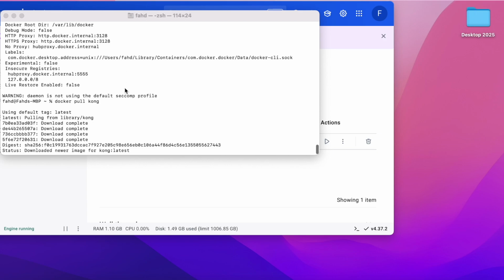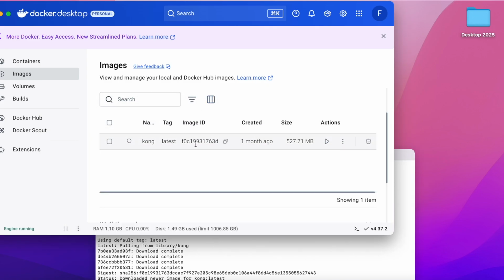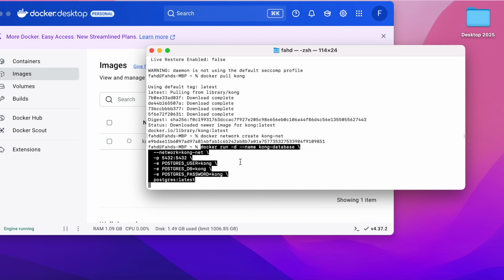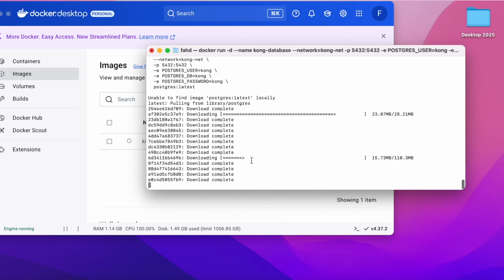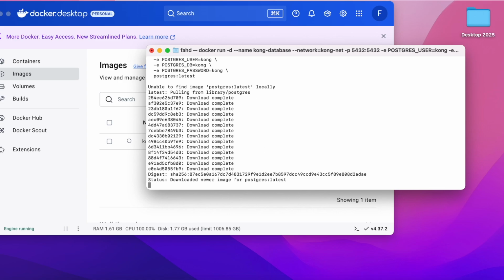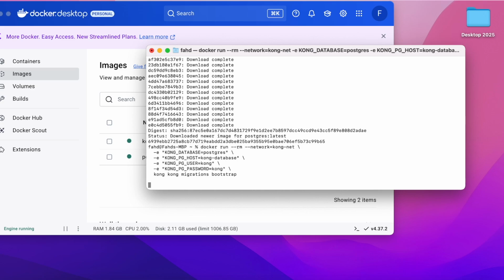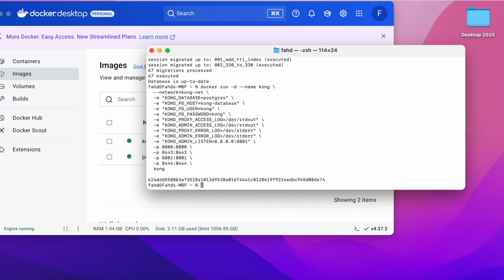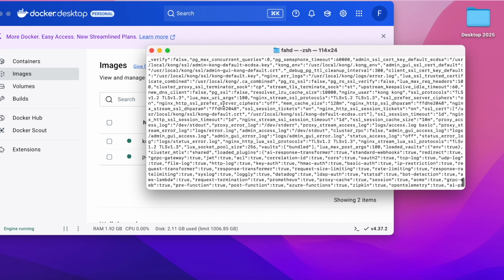1- Setting Up Kong on Docker: An Easy Guide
Learn how to set up Kong on Docker with our straightforward tutorial. This video will walk you through the initial steps of installing and configuring Kong to manage your APIs effectively.